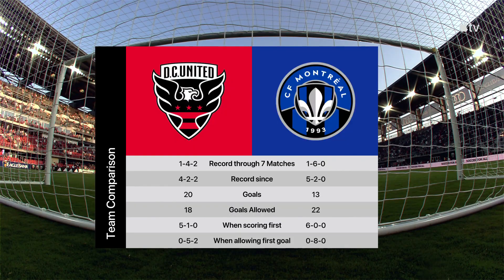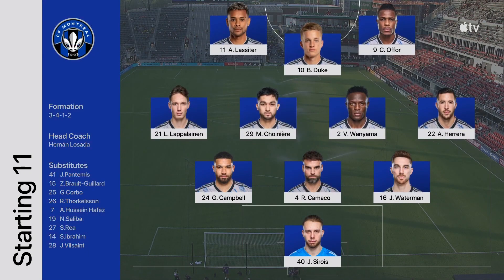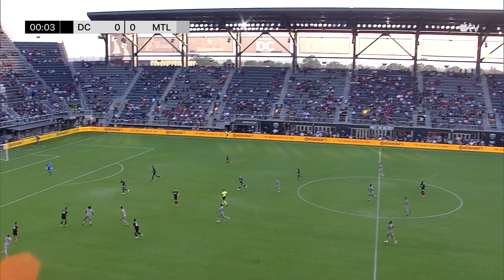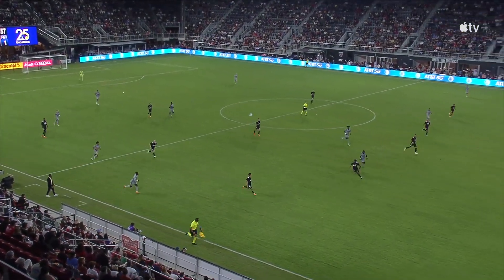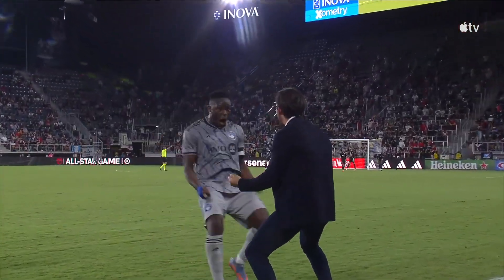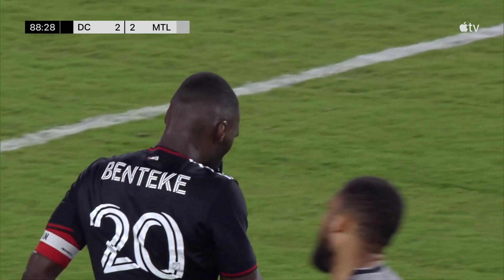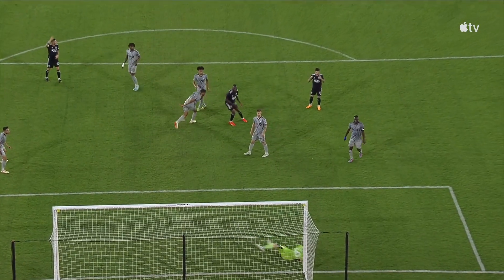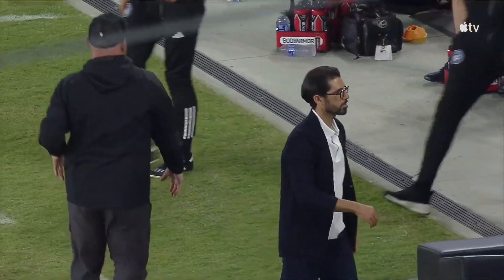DC United vs CF Montreal Major League Highlights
Watch the highlights of the game between the Columbus Crew and Colorado Rapids from major league soccer.

DC  United vs CF Montreal Full Game Highlights
DC  United vs CF Montreal
CF Montreal vs DC  United